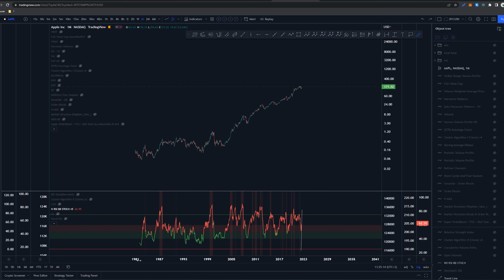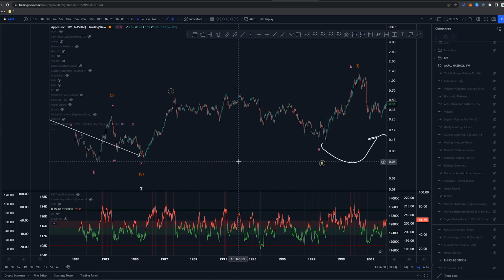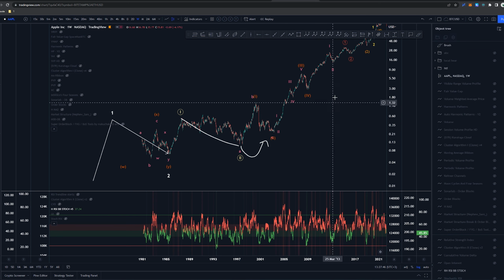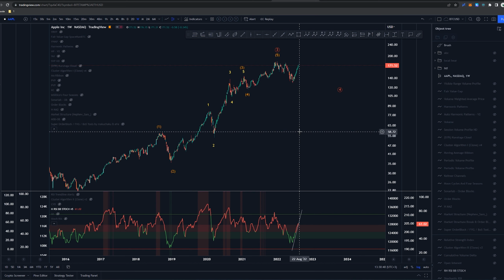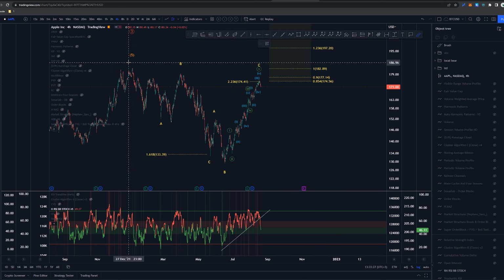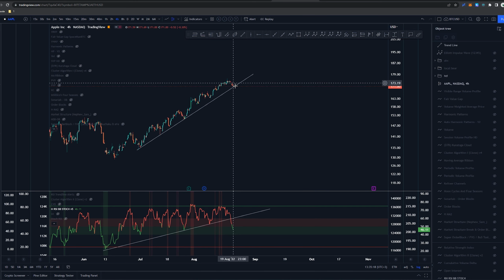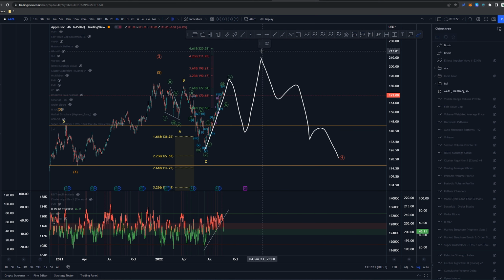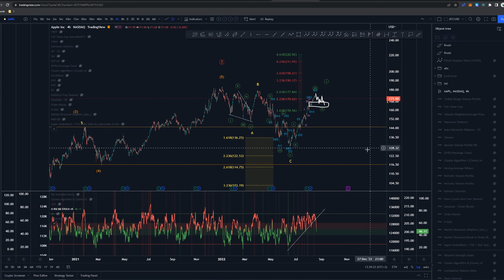APPLE ($APPL) Macro to Micro - Technical Analysis with Elliott Wave Theory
What might happen to Apple stock price? We'll delve into wave analysis with Elliott Wave Theory and take a look at major Support and Resistance areas. Educational videos of Elliott wave on playlist "Elliott Wave Theory Basics".

00:00 Intro
00:45 Elliott Waves - High timeframe
08:41 Elliott Waves - Low timeframe
14:41 Outro